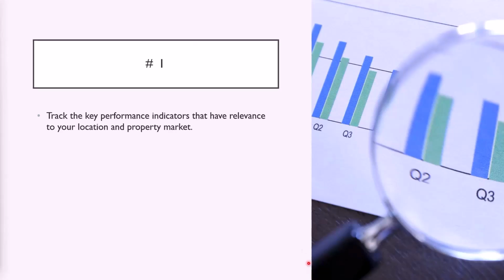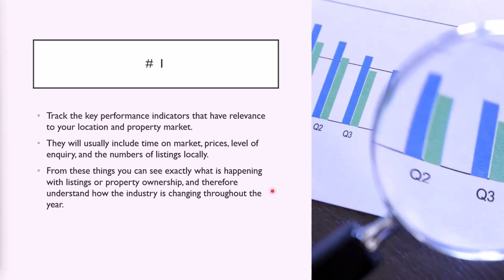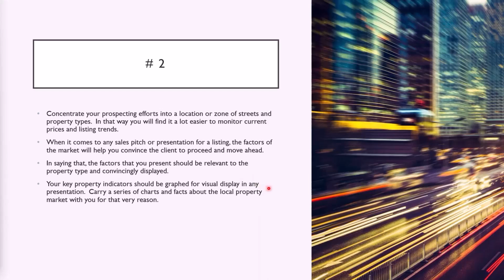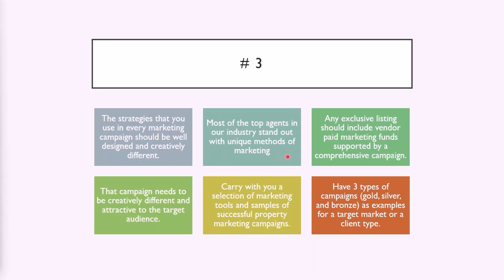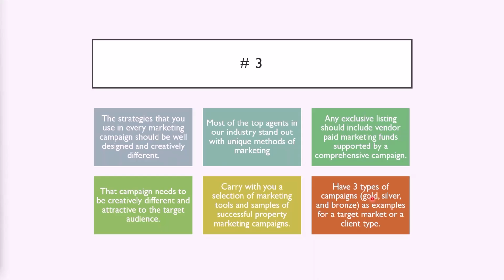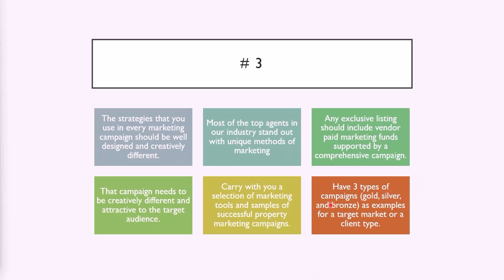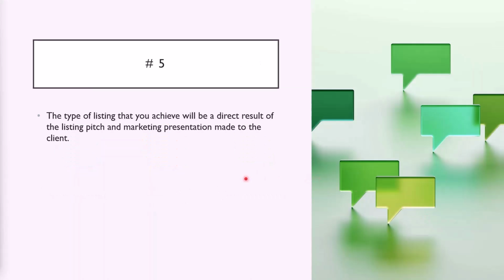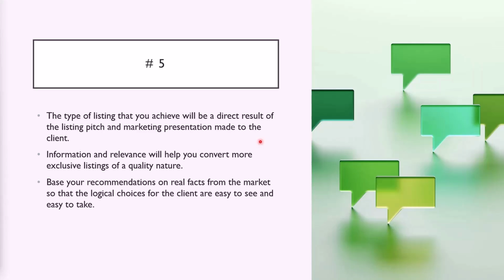Real Estate Sales Performance Indicators Pt 2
In this second video by John Highman, we give you some factors to track as you work as brokers or agents in your location.  It is a changing market of course today, and you can work with that in so many ways. That is what some agents do as they seek emerging properties for sale and the people to help.

You will see four factors that can lead to a better understanding of what you can watch and act on in your allocated real estate territory.  Use these ideas with your property types and your preferred client base.

Check out the show notes on this progam and others at our